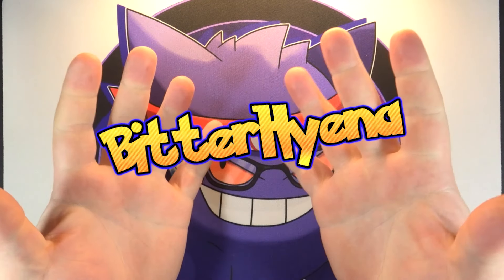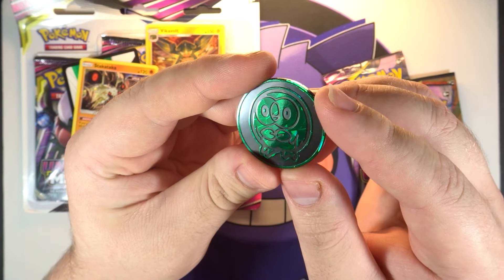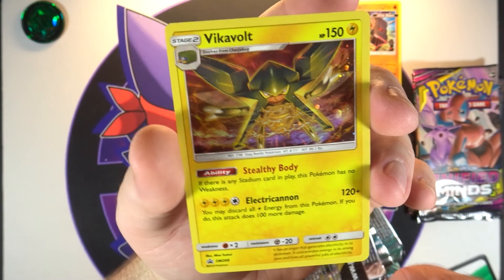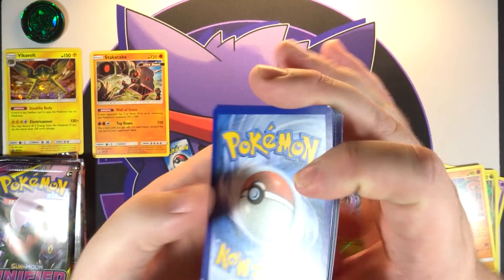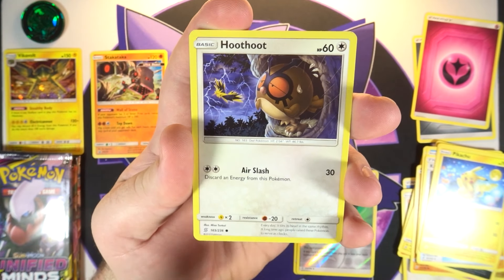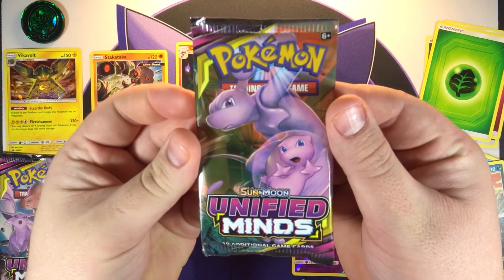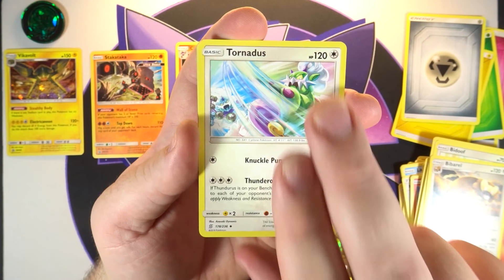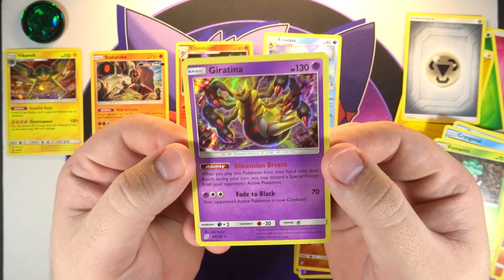Unified Minds 3-Pack Blister Opening! | Pokemon TCG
Alright, let's try this again! Today I've got BOTH of the Unified Minds 3 Pack Blisters! Lets see if we can get this English luck to change!